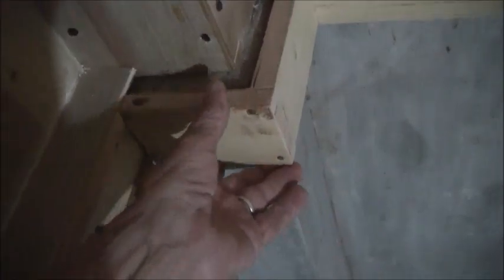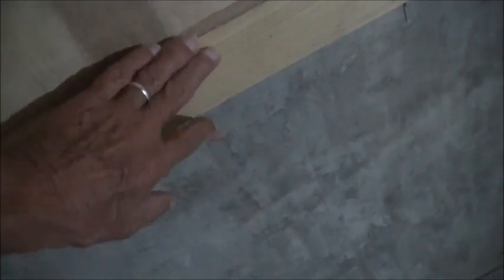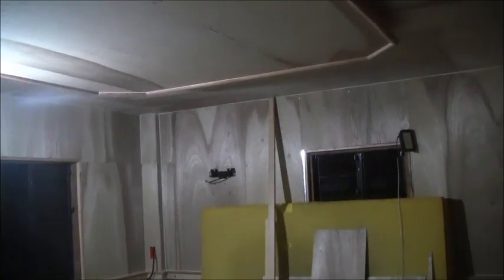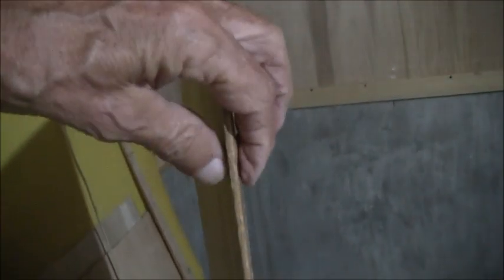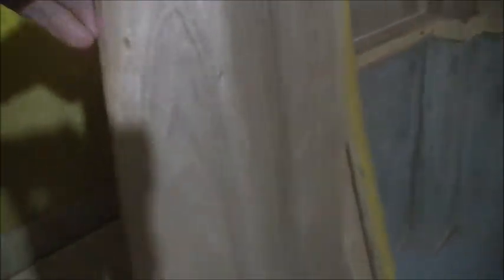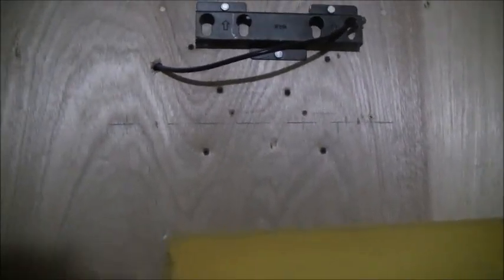JAMES FINALLY FINISHED CLADDING READY FOR PAINTING THE INTERIOR